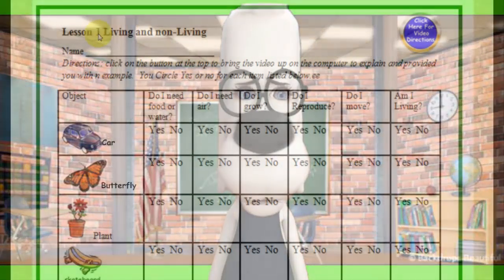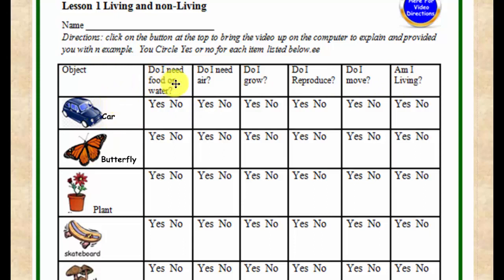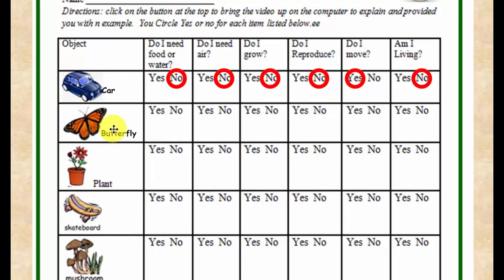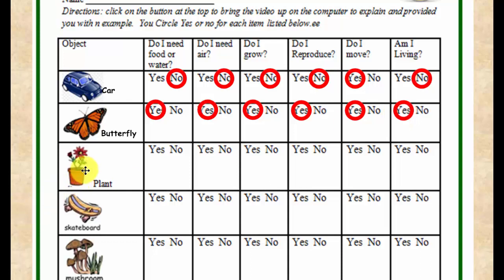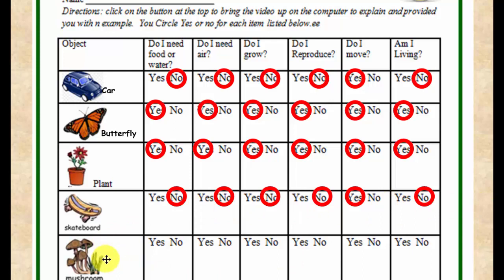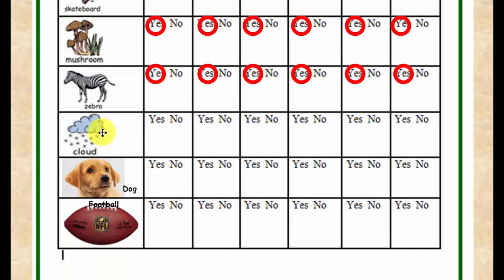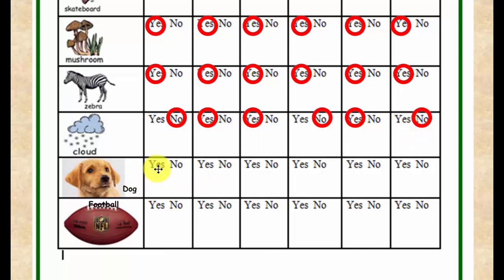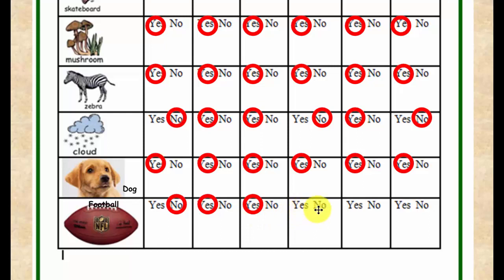Lesson 1 Living and Non Living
Living and non Living Lesson
2. You are on the main page of many lessons
4. Click on Yellow button (Blending Technology in classroom)
5  Look for the lesson or lessons you want.